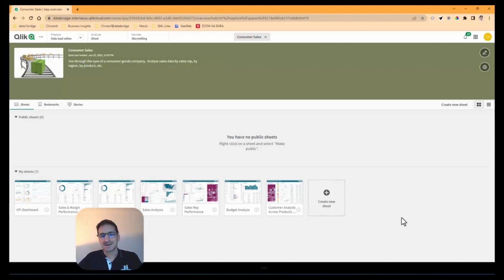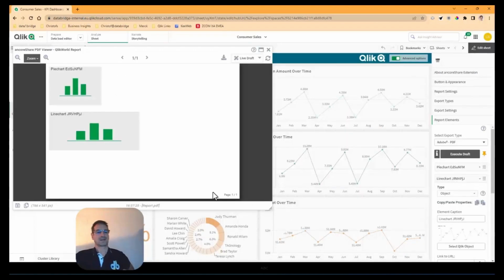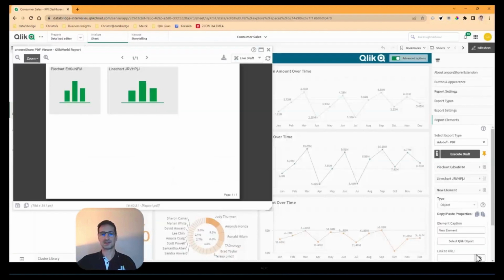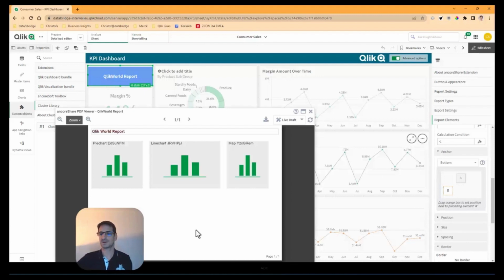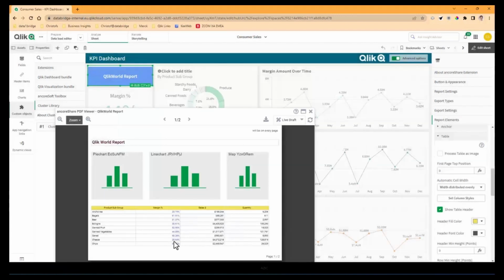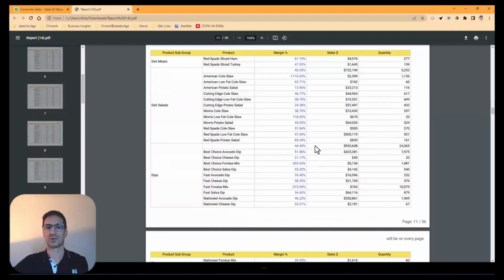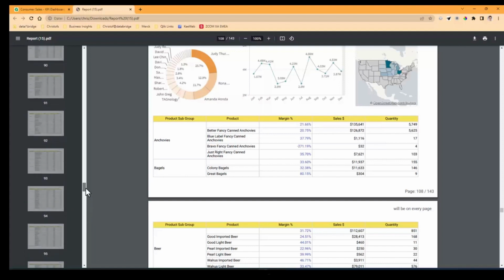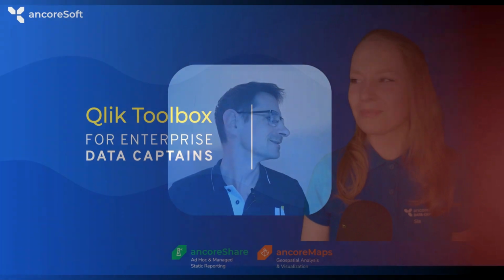QlikWorld2023 Breakout Session ancoreSoft | presented by Christof Schwarz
Qlik Partner Ambassador Christof Schwarz showcases how easy and painless static reporting in Qlik Sense can be. Watch the ancoreSoft Breakout Session for QlikWorld 2023 here!